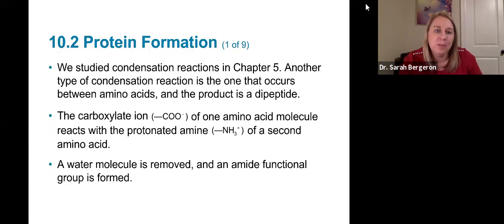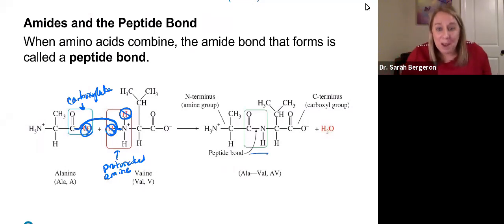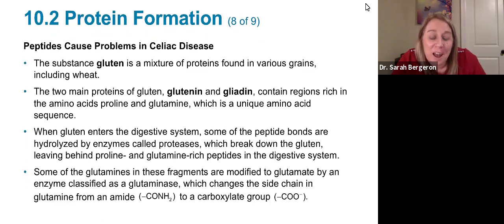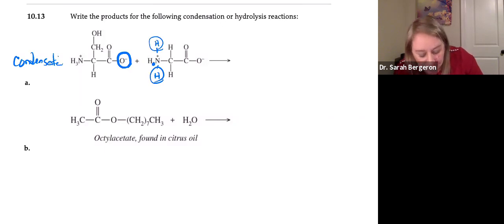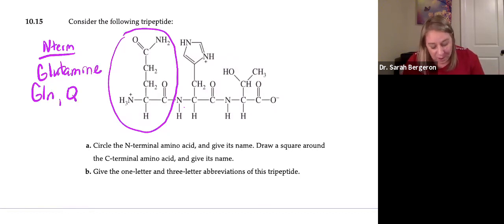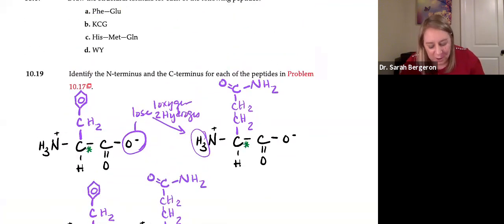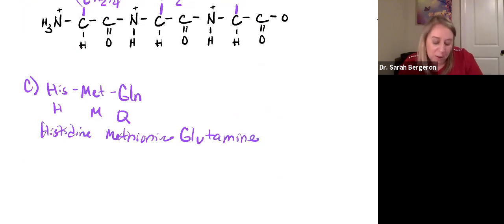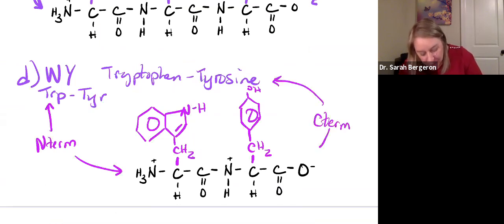Chem 109 Chapter 10 Section 2 Pre recorded Lecture